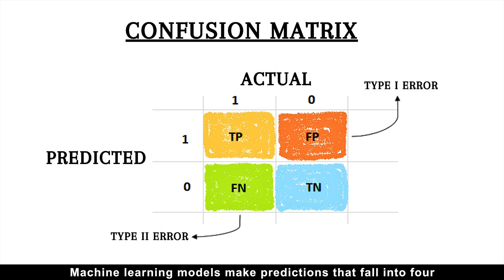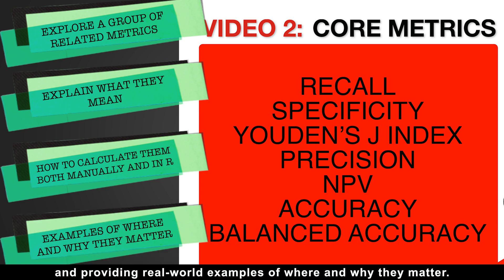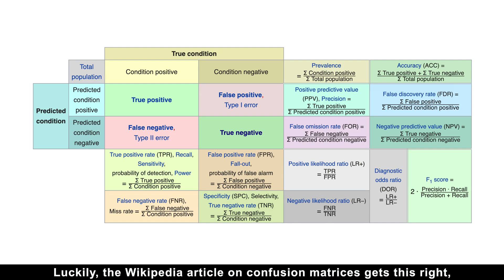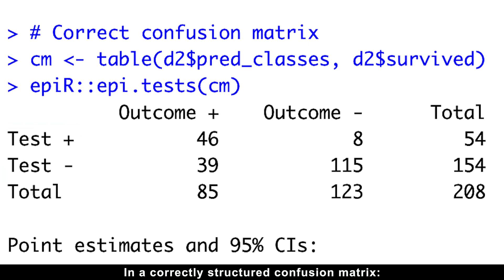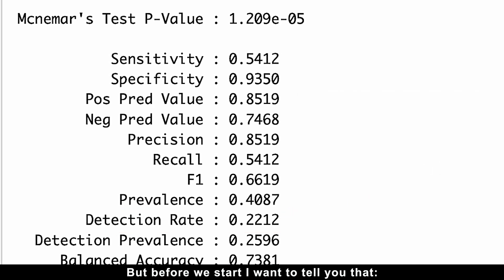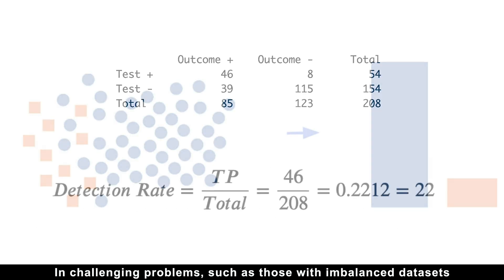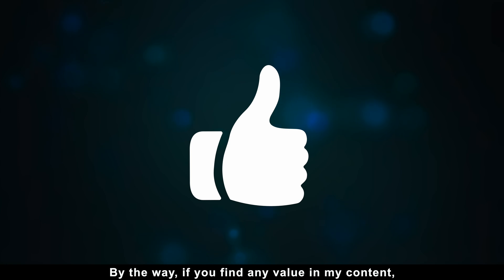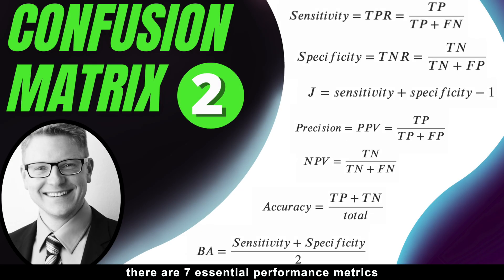Confusion Matrix Explained: What's Correct & The #1 Mistake